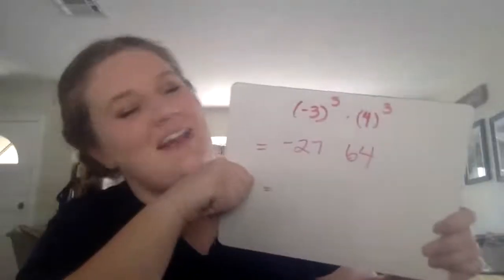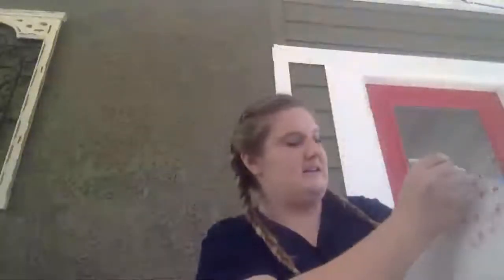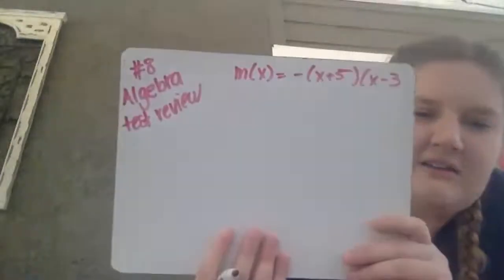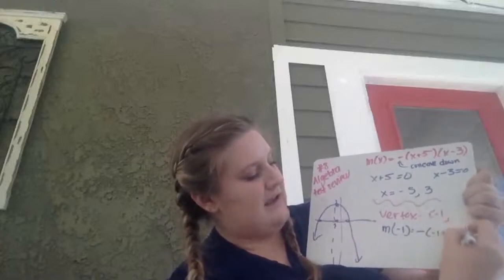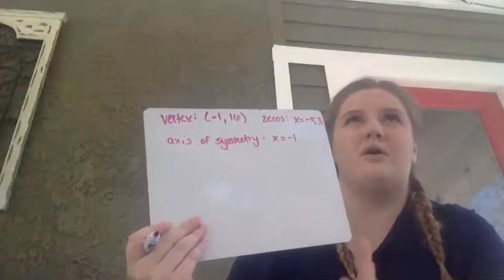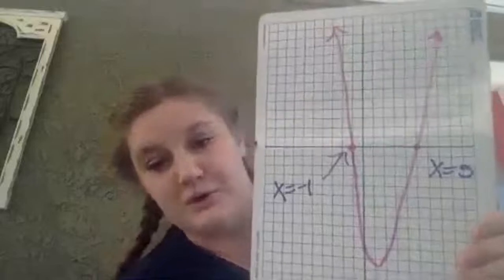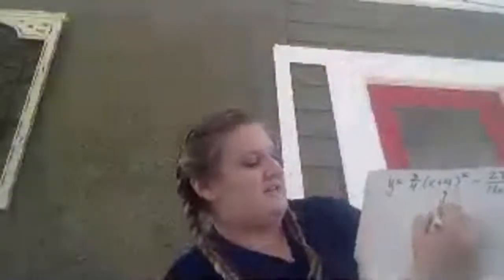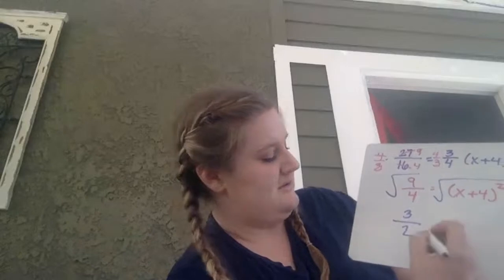Miss Farrell' math talk 4/2